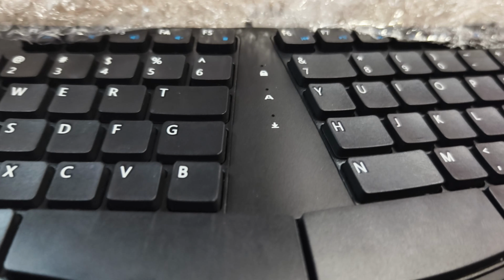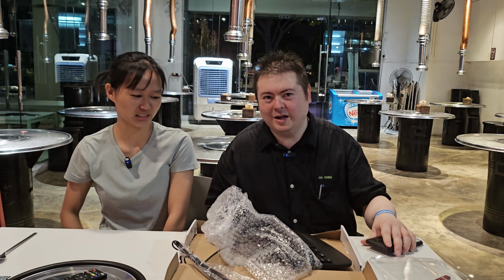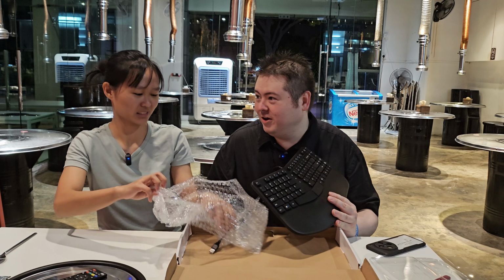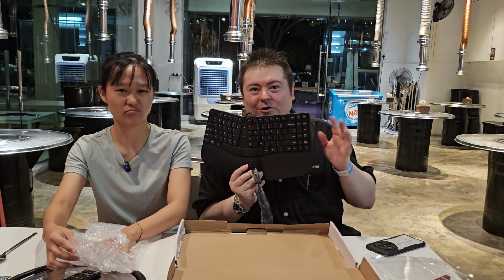Ergonomic Keyboard From Shopee Heepeed